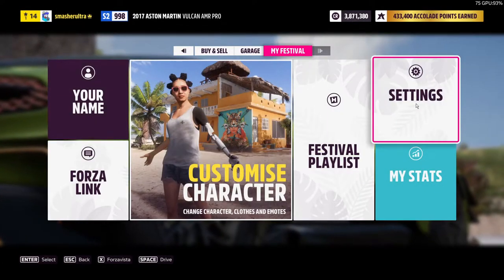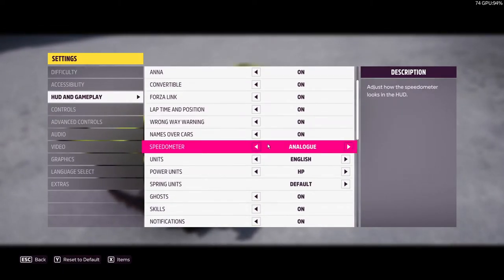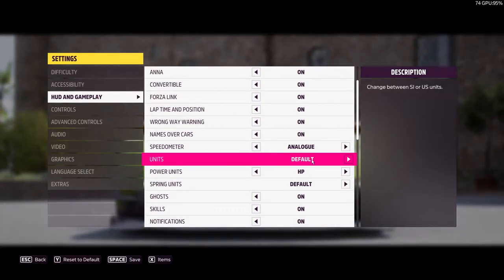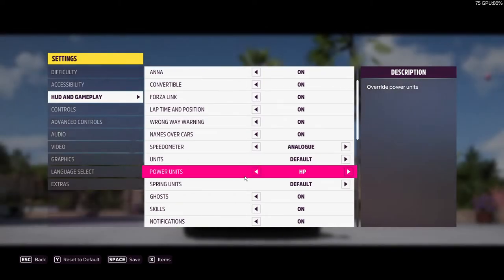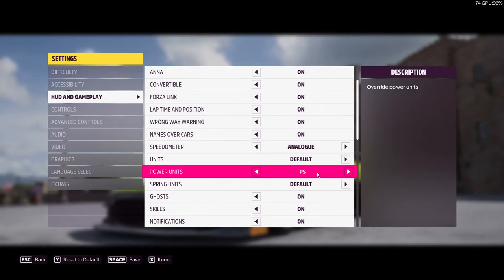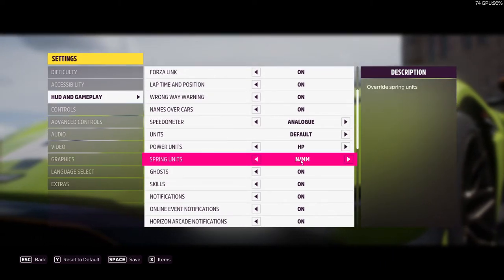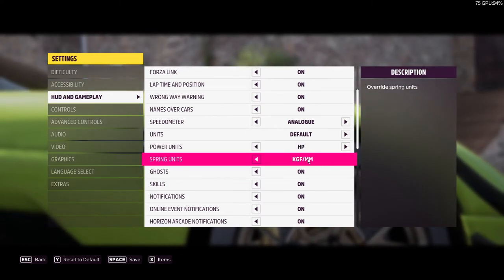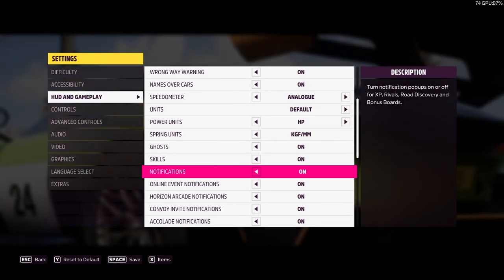Forza Horizon 5- How To Change Your Speed Horsepower Torque Spring Units And All Other Measurements